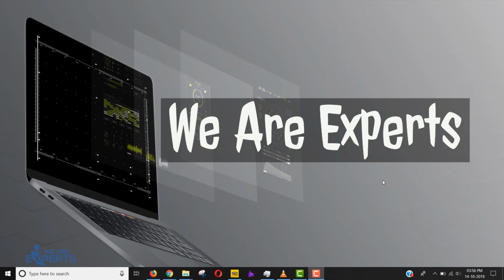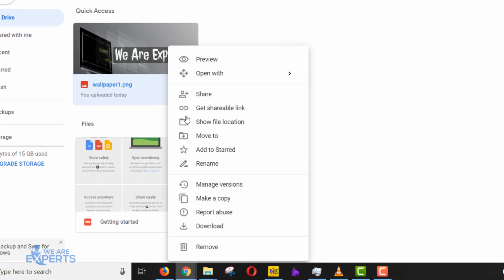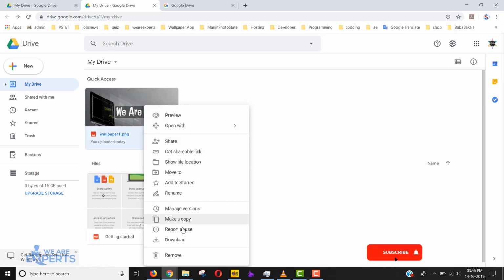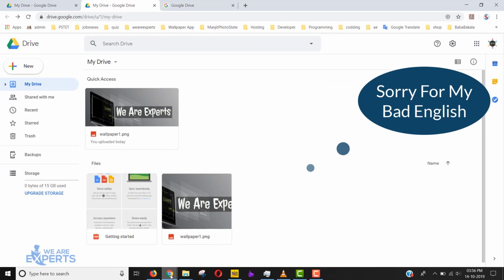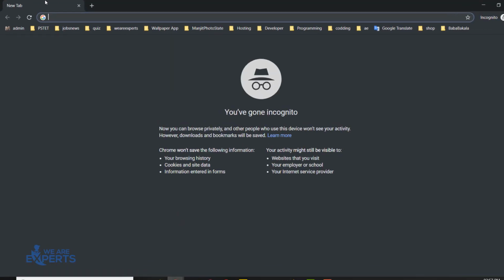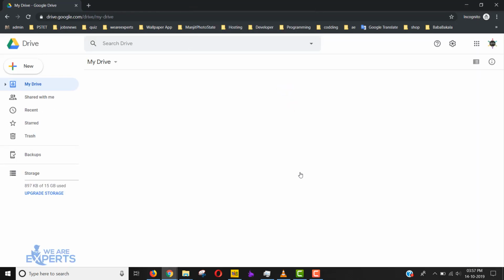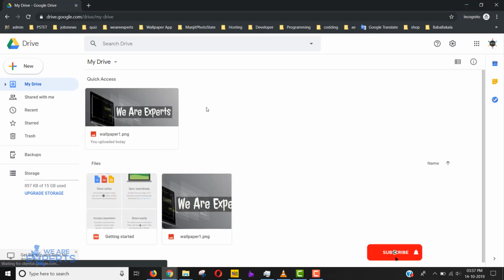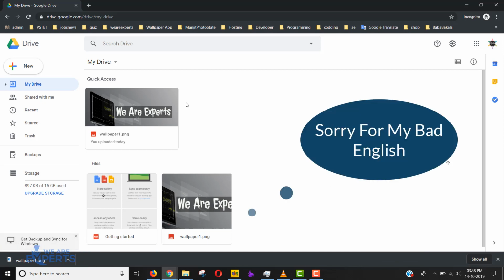Access to doc was denied when downloading the file from Google Drive | HTTP Error 403 (Solution)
Sometime we face a issue to download content from google drive. In this tutorial i give you a trick to download file from google drive.